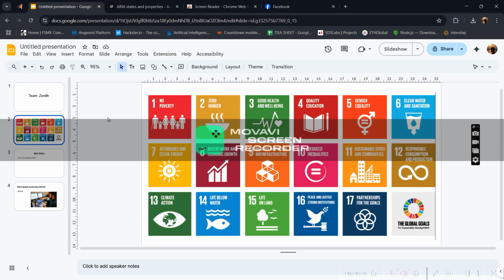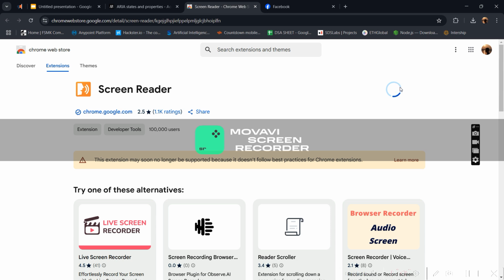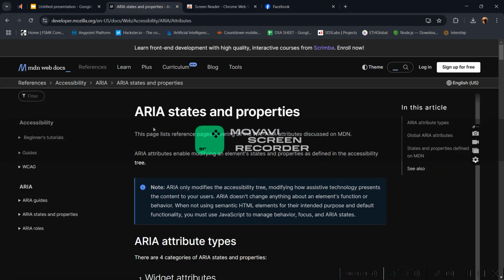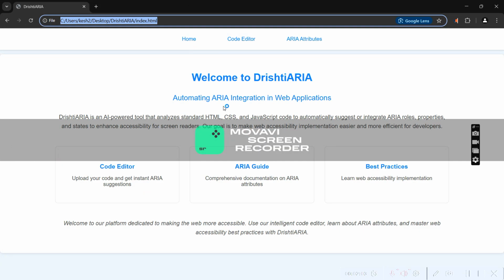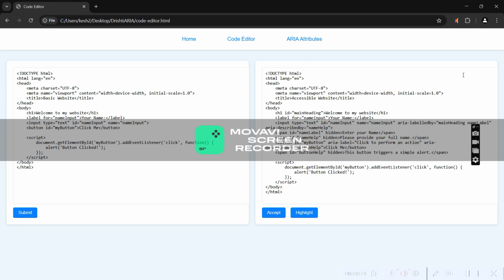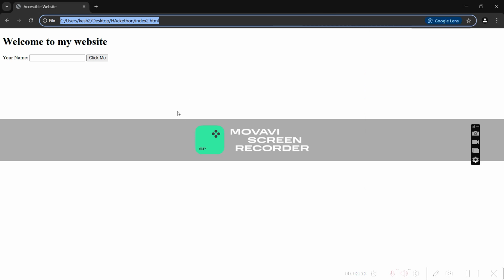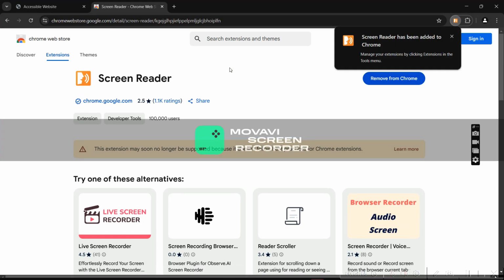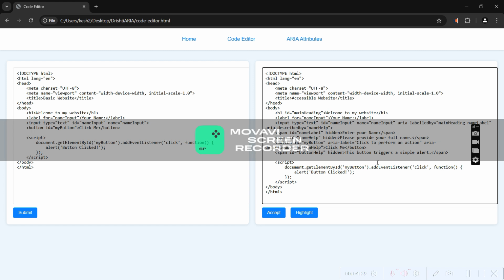SASTRA DAKSH'25 AI HACKATHON TeamZenith AI for SDG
SASTRA DAKSH 2025 – AI Hackathon
This video showcases our innovative project, "Automating ARIA Integration in Web Applications." We demonstrate how our AI-powered tool uses the Gemini API for intelligent code analysis and the GitHub API for seamless integration to automatically detect and fix ARIA issues, ensuring better accessibility compliance. Join us as we explore how our solution streamlines web development, reduces manual effort, and enhances user experiences for everyone.